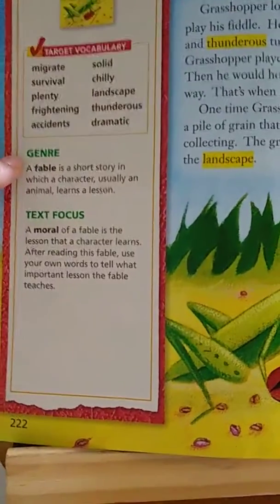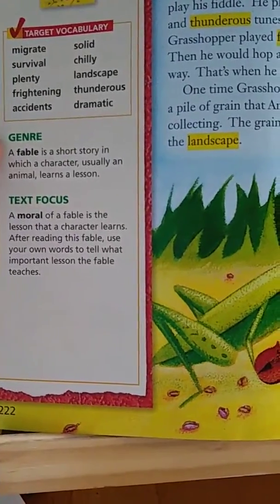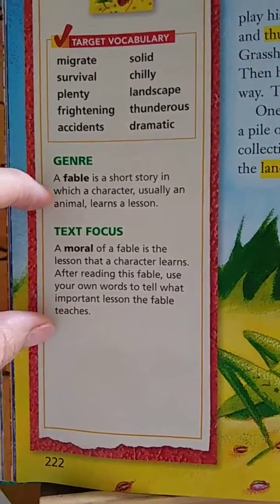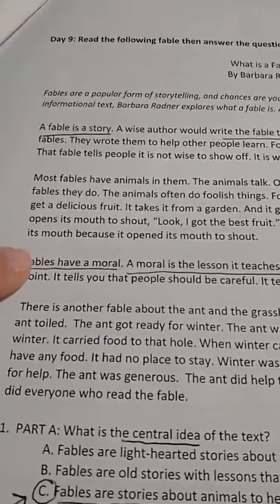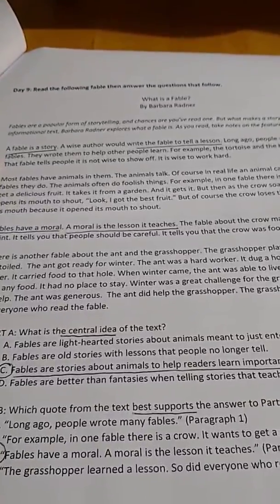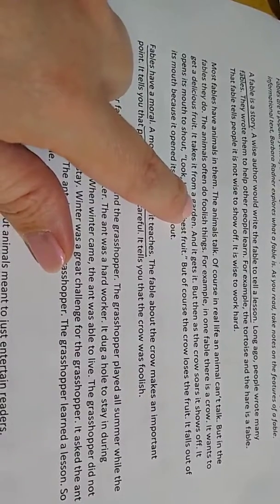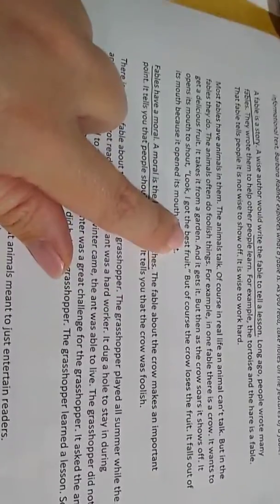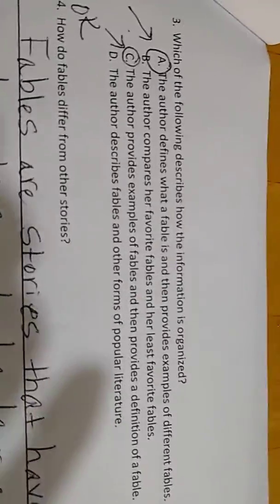The Grasshopper and the Ant Day 8 and Day 9 Video 10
ELA Packet 1 Cont.